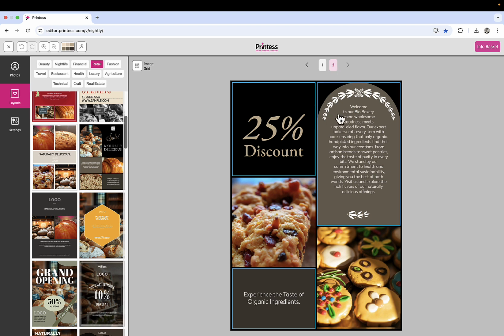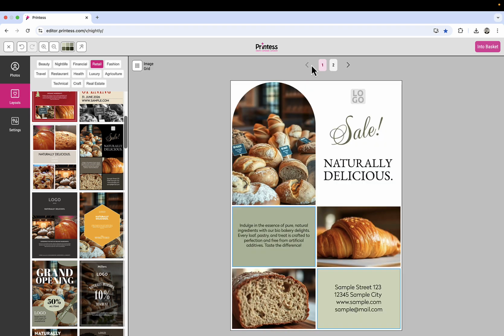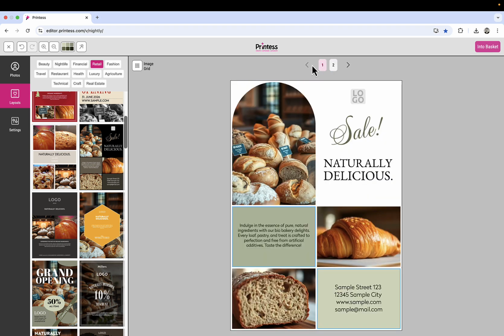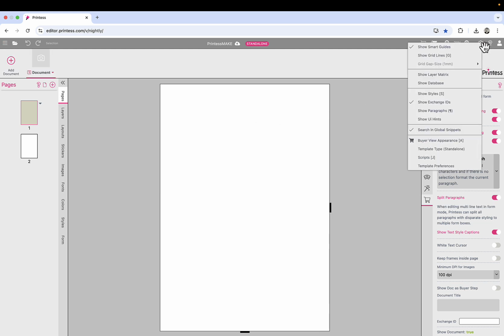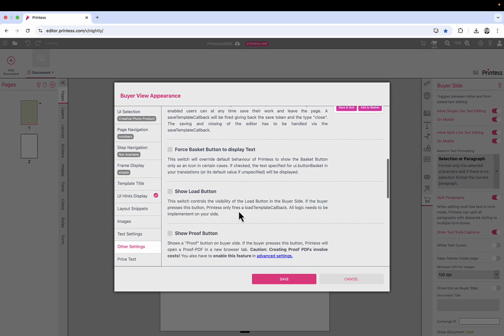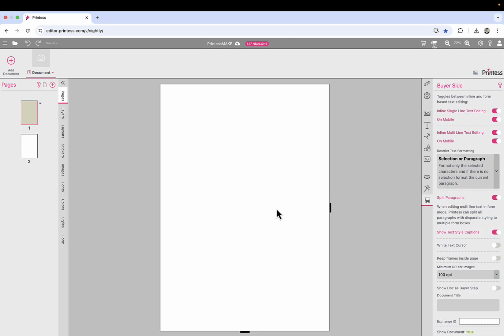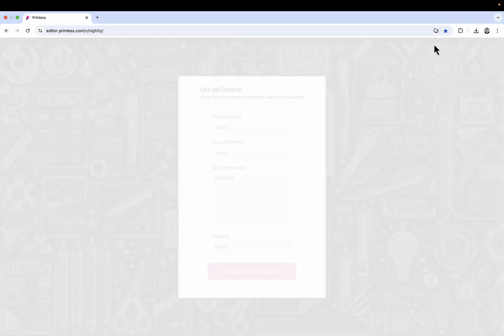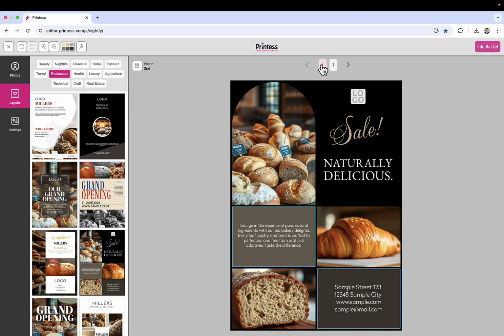Printess: Printess Make Layout Distribution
In this video I’ll show you two different ways to replace Layout Snippets in a multi-page Printess MAKE template.